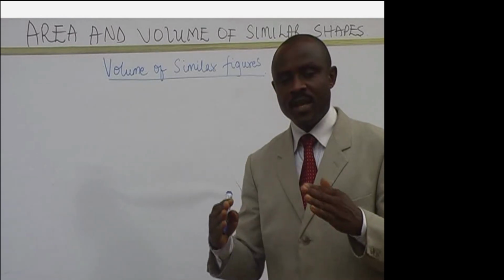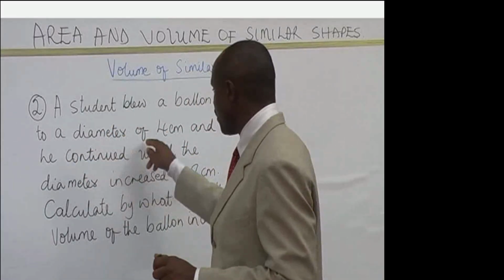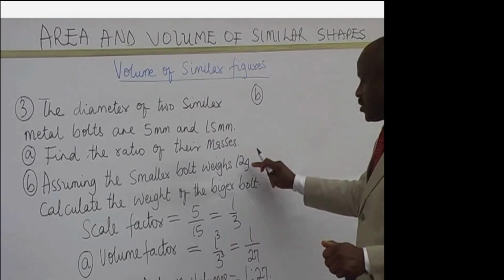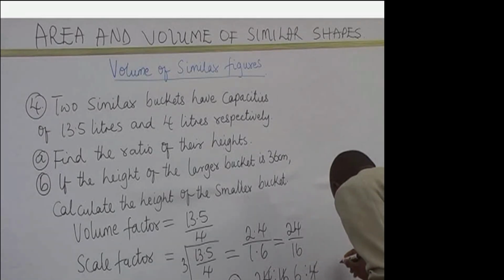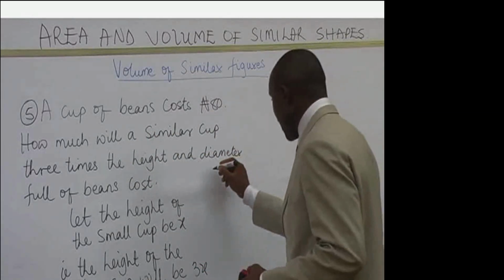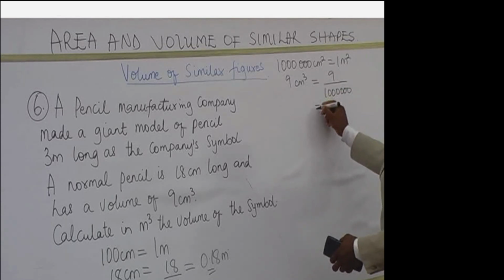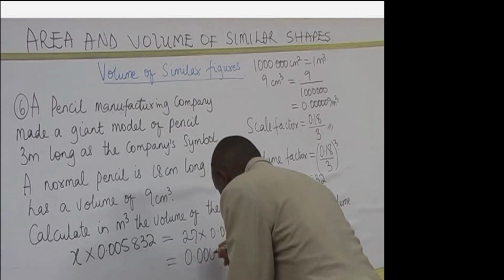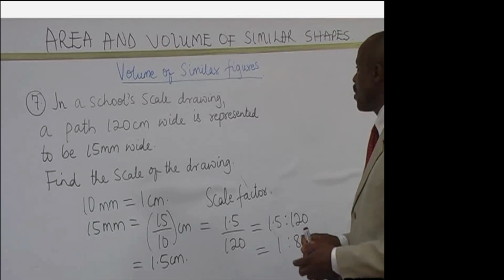Junior. AREA AND VOLUME OF SIMILAR FIGURES. Lecture 2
1. Calculating area of similar figures and scale factor. 2. Calculating volume of similar figures and volume factor. 6. Study on scale drawing